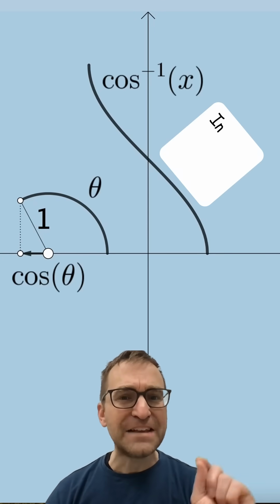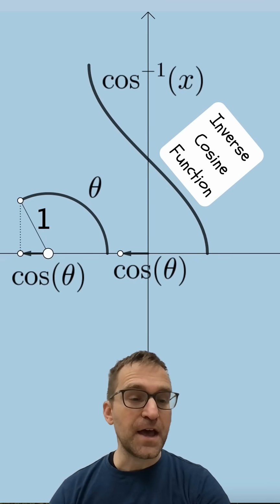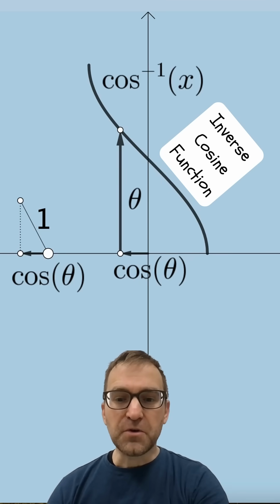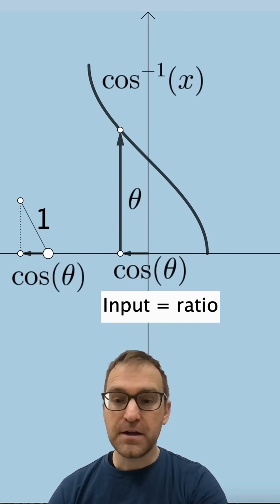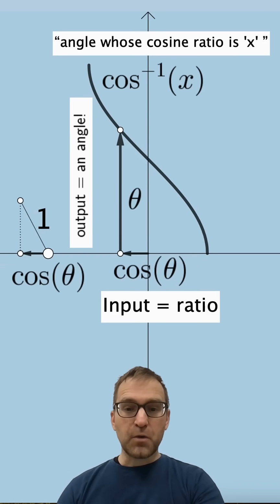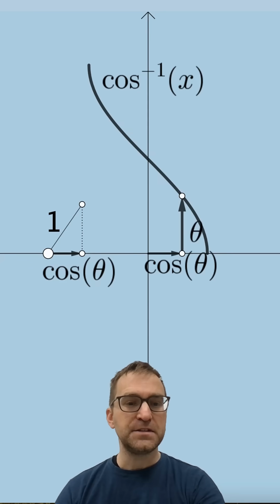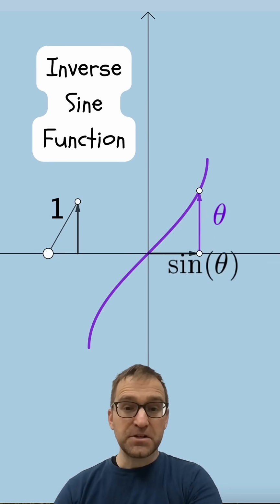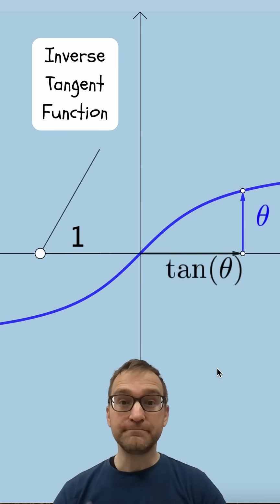Dynamic illustrations of inverse sine cosine and tangent functions